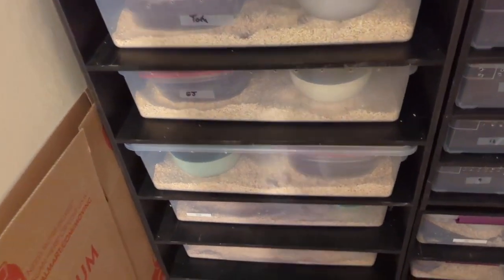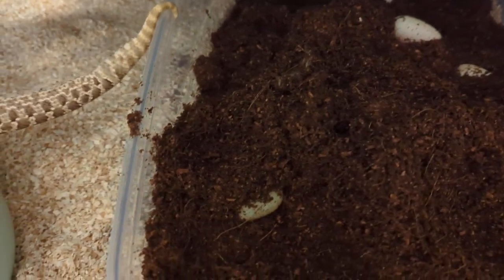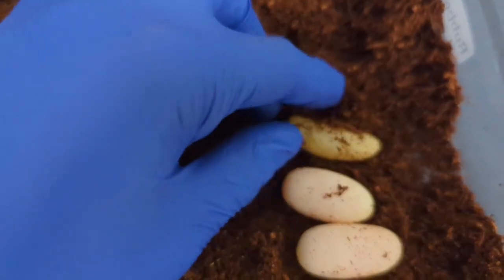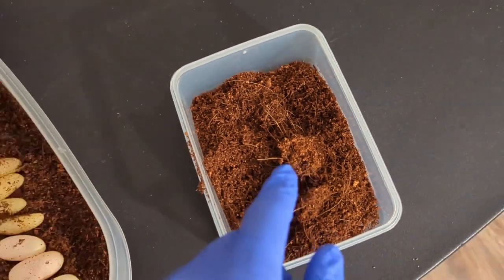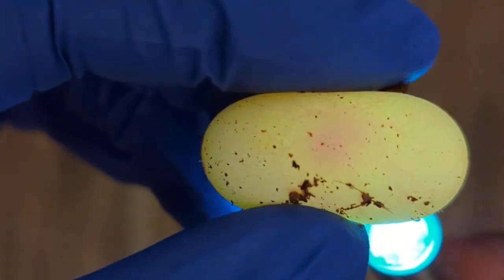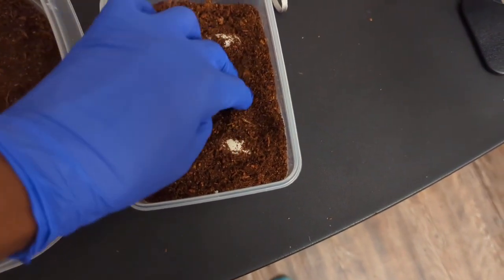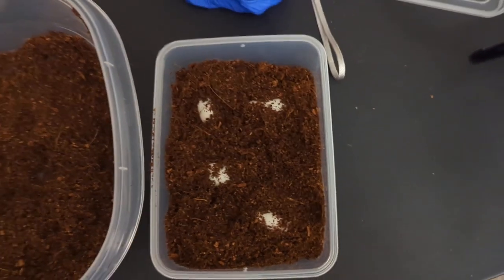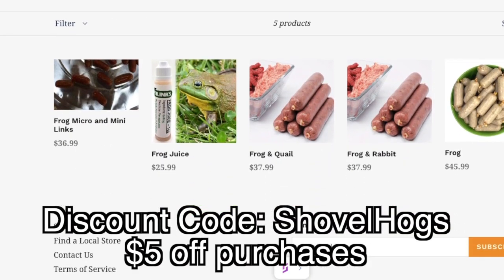100% Het Leucistic Hognose Snake Laid Her Second Clutch of Eggs